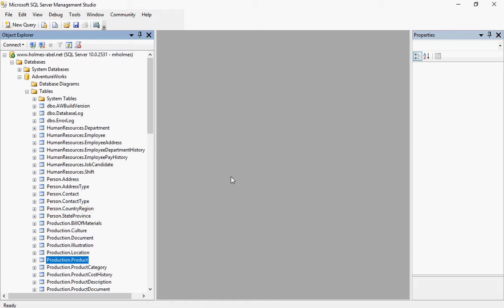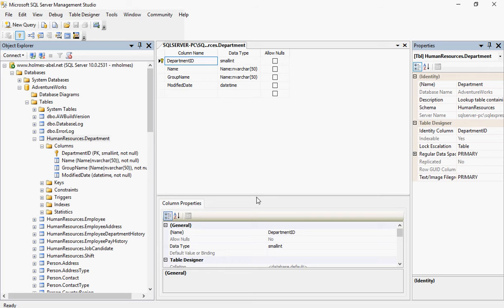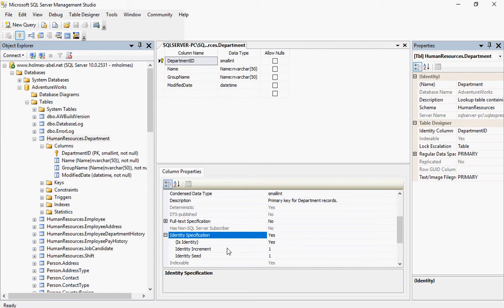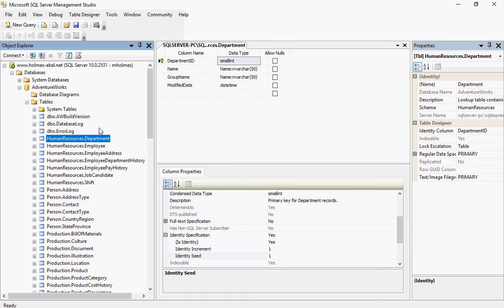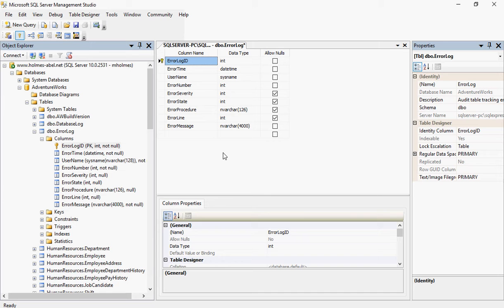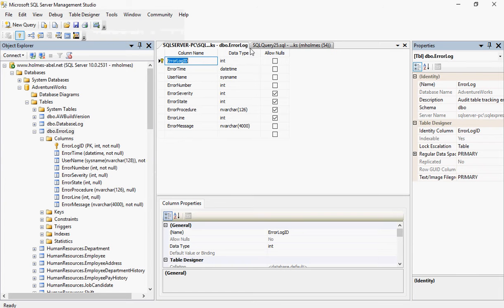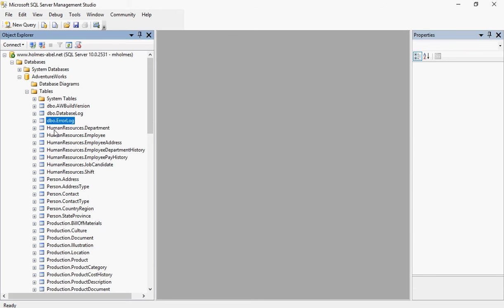SQL 2008 Tut 17 Primary Keys